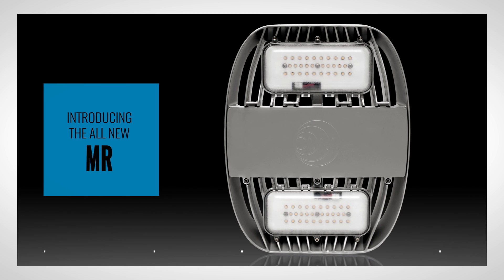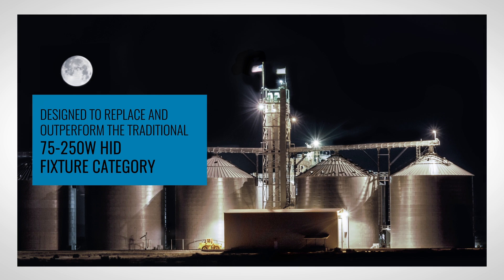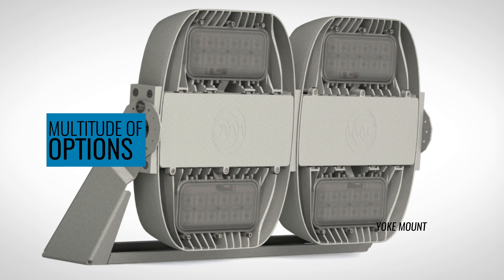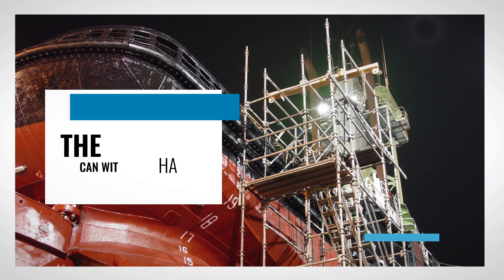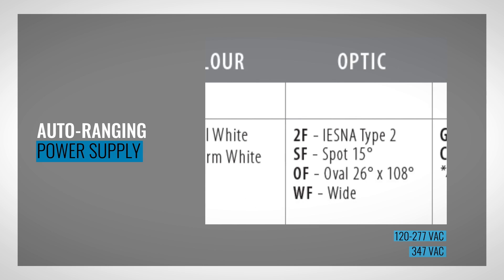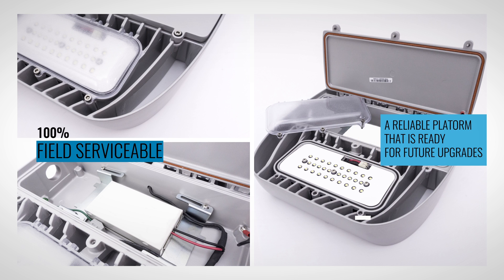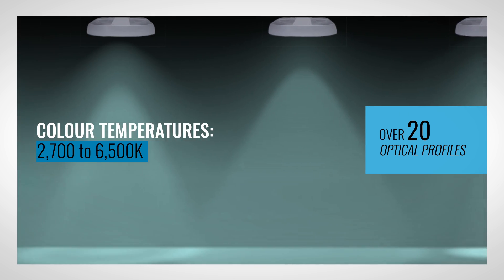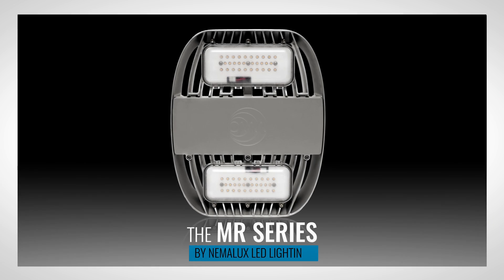Nemalux - The All New MR | A Versatile Industrial, Architectural & Hazardous Location LED Luminaire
The MR was designed to not only replace, but exceed the expectations of an HID replacement. It sets a new benchmark in versatility for industrial, architectural and hazardous location LED lighting.

A unique multi-functional, feature rich luminaire that offers:
•  HazLoc Certification (CID2)
•  5 mounting styles
•  3 lumen output models
•  More than 20 optics options
•  Custom colour choices
•  1% to 100% dimming